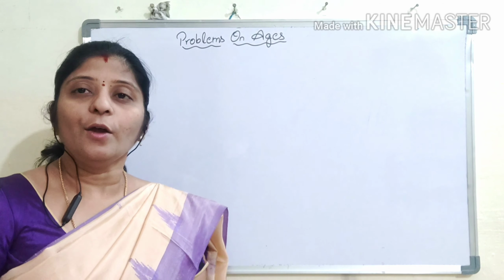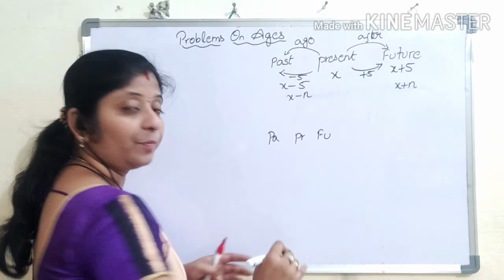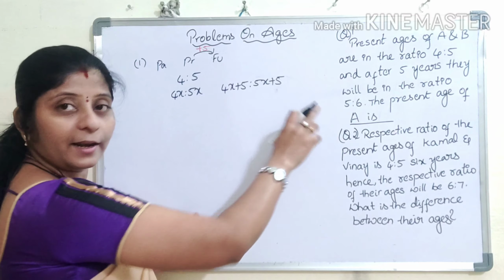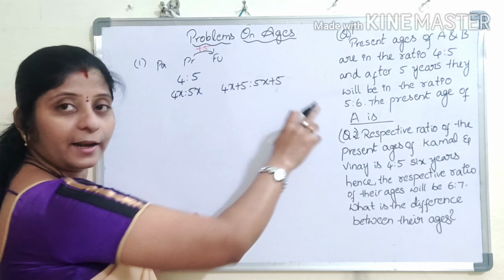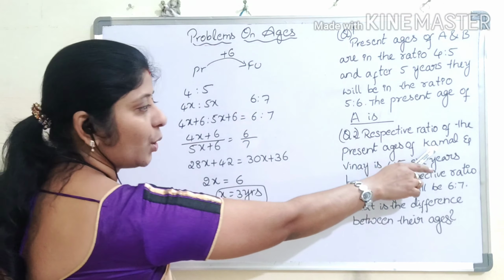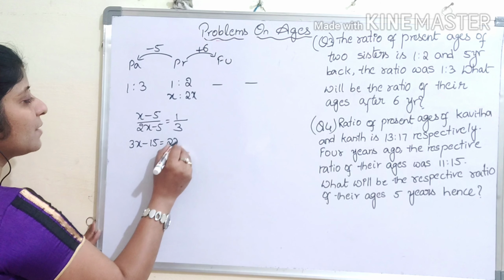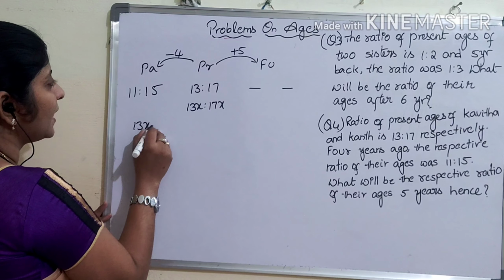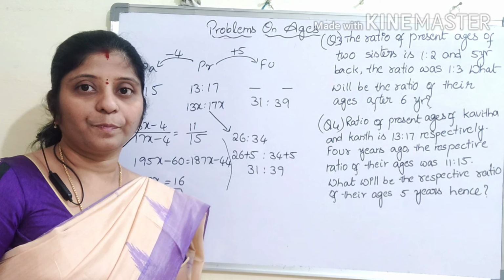Problems on ages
Problems related to ages , introduction,basic problems